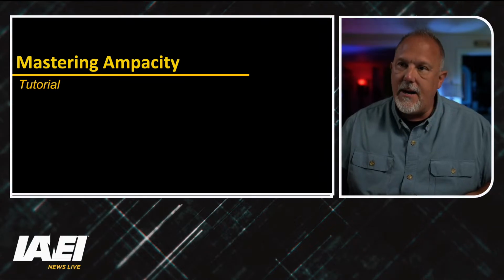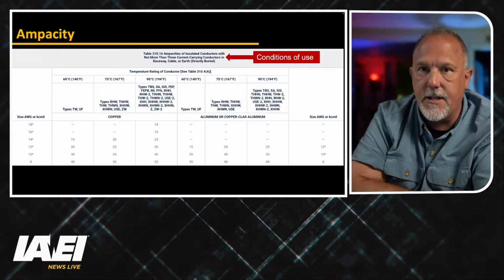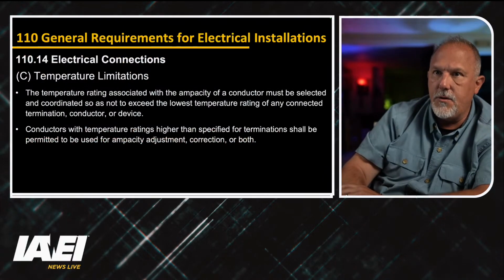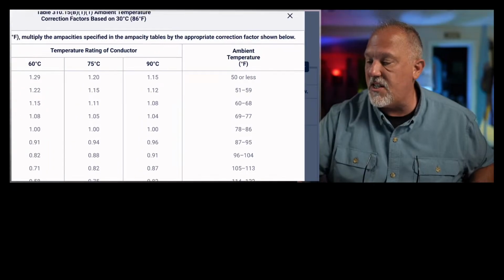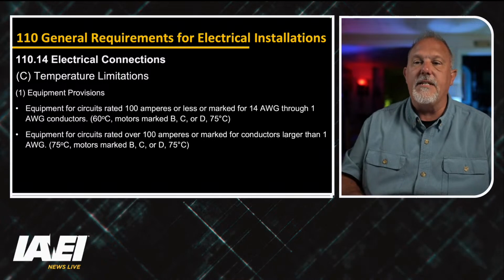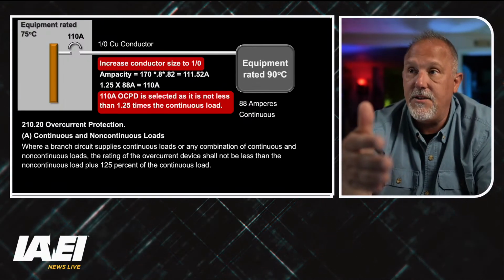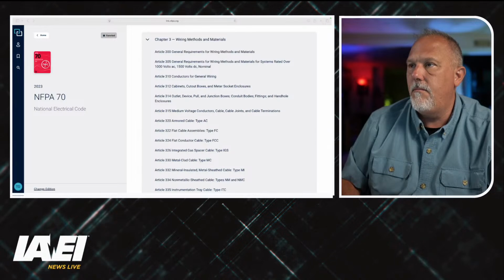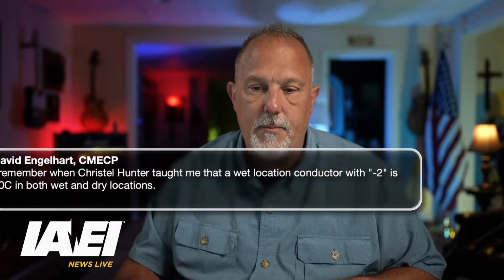Mastering Conductor Ampacity: A Deep Dive & Practical Examples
Join us for a live-stream event where we unravel the complexities of determining ampacity for conductors. Whether you're an electrical engineering enthusiast, a student, or a professional in the field, this session promises to demystify the process with clear explanations and hands-on examples.

In this session, we'll walk you through a hypothetical scenario where we calculate conductor ampacity under different conditions of use. From ambient temperature variations to installation methods and conductor types, we'll cover it all. Expect practical demonstrations and calculations that illustrate how to apply ampacity tables, correction factors, and derating guidelines effectively.

Key Topics:

Understanding ampacity and its importance in electrical systems.
Exploring various factors affecting ampacity determination (temperature, bundling, etc.).
Step-by-step calculation process using industry standards and guidelines.
Real-world examples and simulations to reinforce learning.
Whether you're tuning in for a refresher or diving into the topic for the first time, this live stream promises to equip you with valuable insights and practical skills in conductor ampacity determination. Don't miss out—join the discussion and enhance your understanding of this critical aspect of electrical engineering!